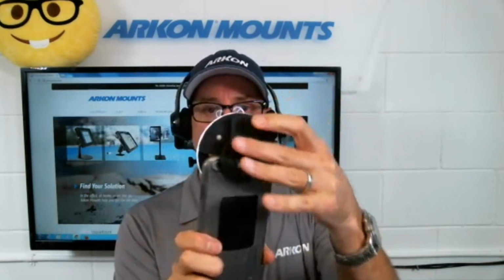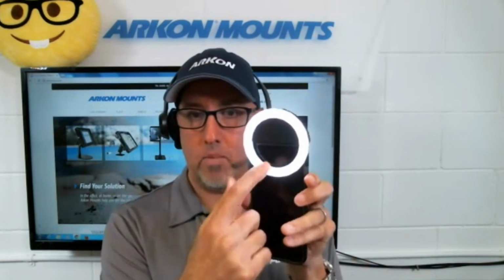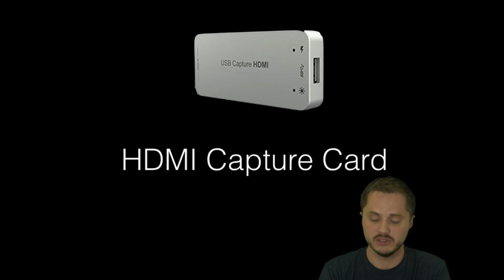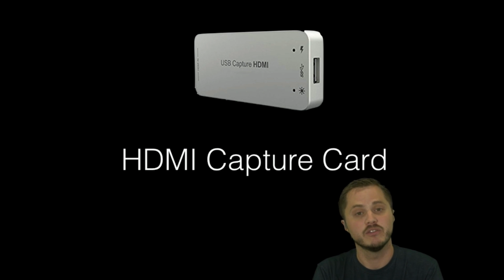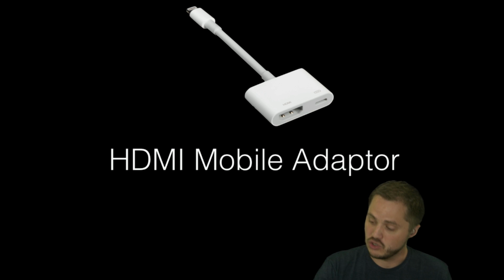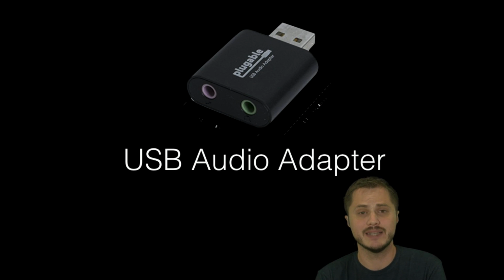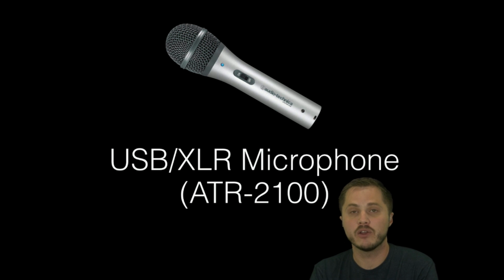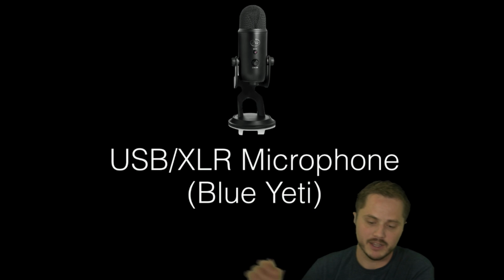Cool Gear for Live Streaming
Cool Gear for Live Streaming - In episode 54 of WirecastLive Andrew interviews two industry leaders in live streaming gear, Mike Nann, Magewell and Aaron Roth, Arkon Mounts. They'll each discuss how you can use their products to improve your live event production.

Join us every Thursday @ 2:30 PM PT for WirecastLive. Scheduled guests in August - Tim Mangini, WGBH; guest host Lucas Bischofberger, Telestream Product Evangelist and more!